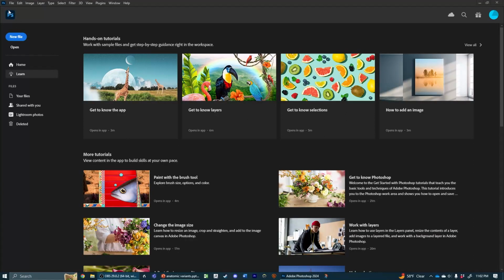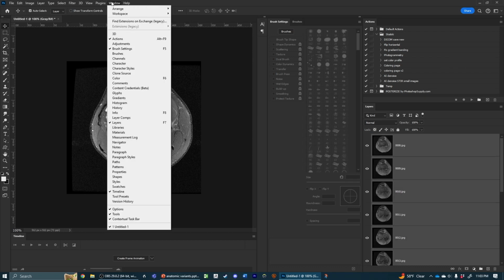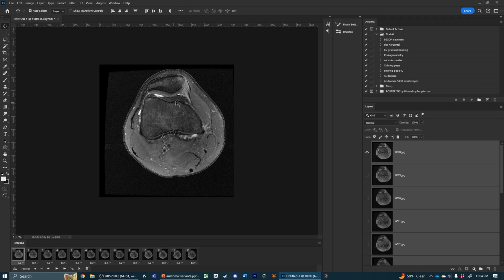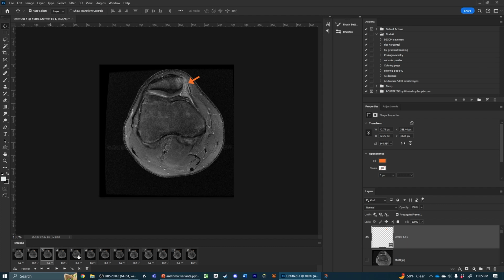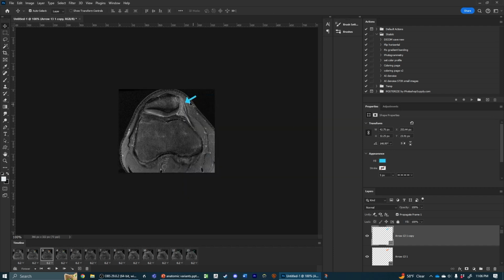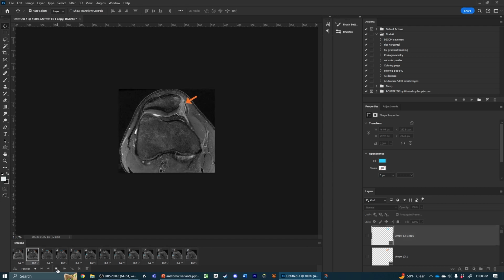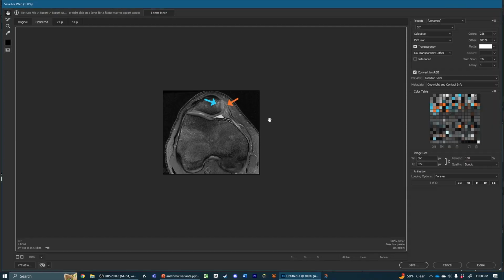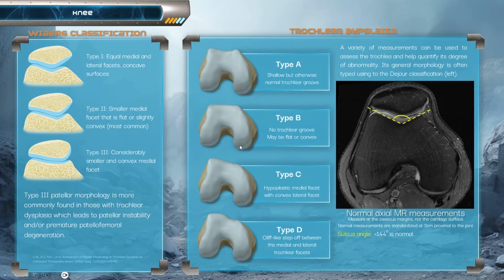How to turn an MRI into an animated GIF in photoshop with annotations